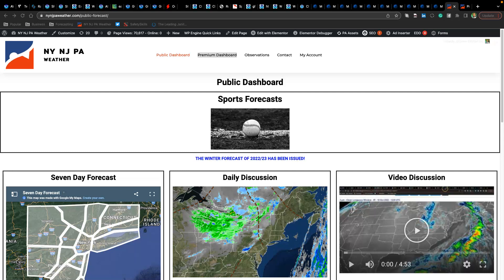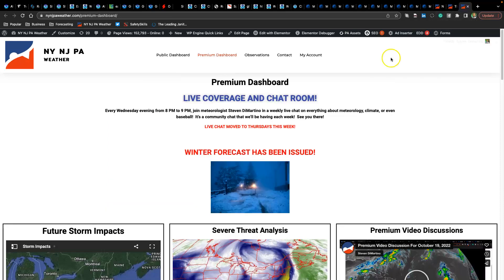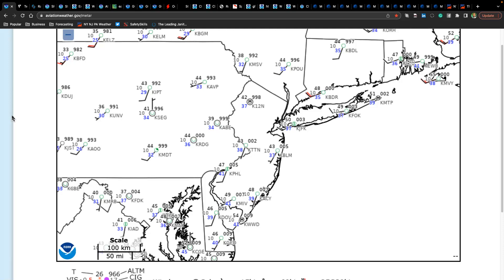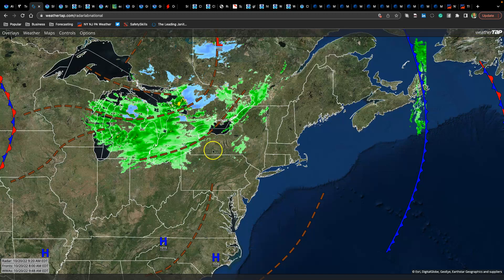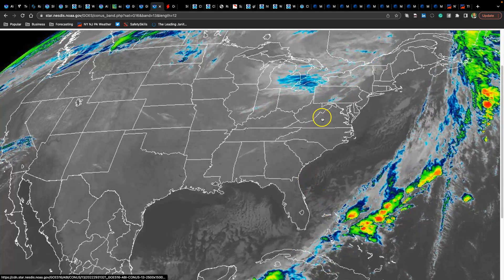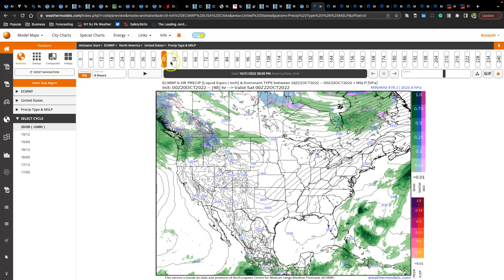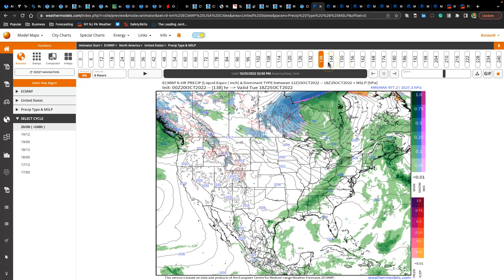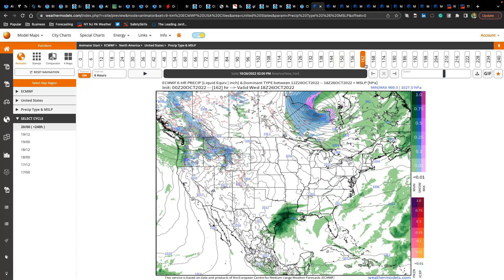Tranquil Conditions Continue As Upper-Level Low Departs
Tranquil conditions will continue through most of the weekend, but showers will return by Sunday evening.